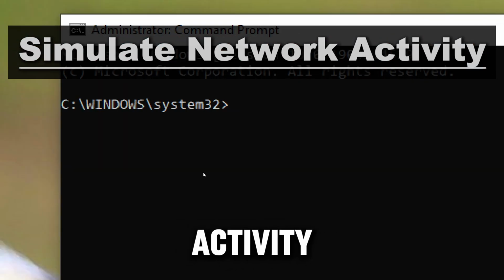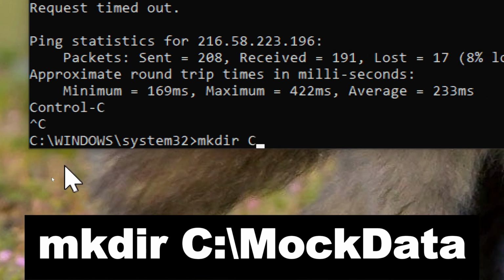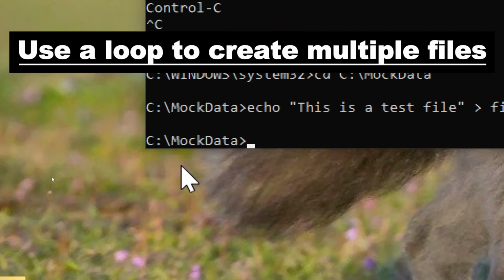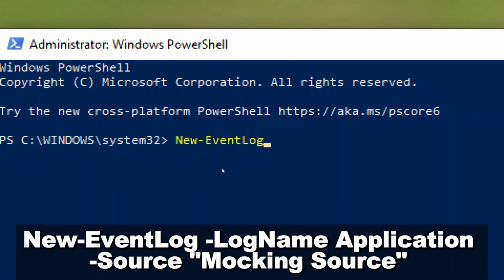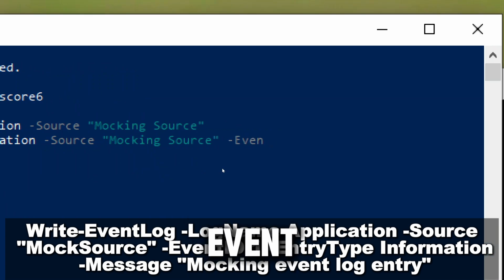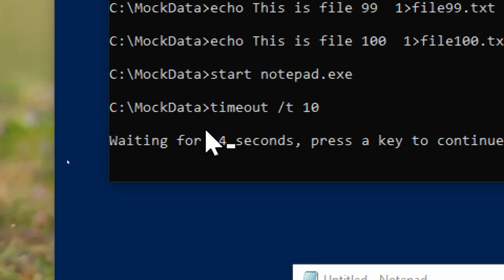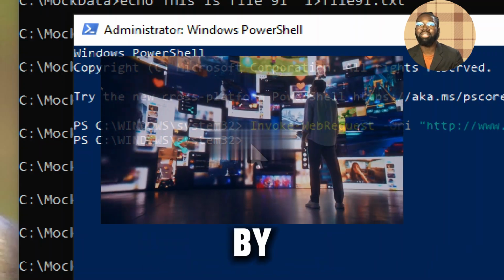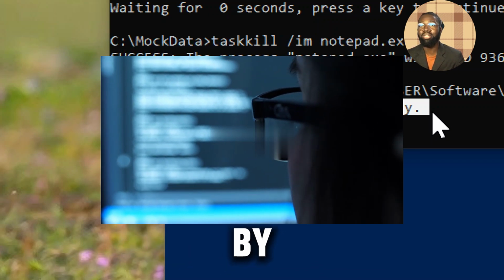PowerShell Tricks to Generate Fake Activity and Logs on Windows PC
Mask Cyber Footprints: CMD and PowerShell Tricks to Generate Fake Activity and Logs on Windows

In this video, we dive deep into advanced techniques to mask your cyber footprints on a Windows computer. Learn how to use Command Prompt CMD and PowerShell to simulate network activity, create fake files, and generate logs to obscure legitimate actions. Perfect for cybersecurity enthusiasts and professionals looking to enhance their skills!

🔍 What You'll Learn:

Simulate Network Activity:

Use ping -t to generate continuous network traffic and create a stream of ICMP Echo Request packets.
Mimic an actively communicating system to blend legitimate network activities.
Generate Fake Files:

Create directories and files using CMD to simulate a realistic file system structure.
Use loops to automate the creation of multiple files and enhance the mock footprint.
Create Fake Event Logs:

Utilize PowerShell to create and write to event logs.
Simulate typical system activities to generate realistic background noise in logs.
Simulate User Activity:

Open and close applications via CMD or PowerShell to mimic user actions.
Automate these tasks to create consistent user activity logs.
Background Network Traffic:

Use PowerShell to simulate web requests and download content, mimicking legitimate browsing activity.
Create Fake Registry Entries:

Use reg add to create registry keys and values, simulating software installation or configuration changes.
📜 Step-by-Step Guide:

1. Simulate Network Activity:

Open CMD as an administrator.
Type ping -t to create a continuous stream of network traffic.
Stop it manually by pressing Ctrl + C.
2. Generate Fake Files:

Create directories: mkdir C:\MockData
Change directory: cd C:\MockData
Create files: echo "This is a test file"  file1.txt and for /l %x in (1, 1, 100) do echo This is file %x  file%x.txt
3. Generate Logs:

Open PowerShell as an administrator.
Create an event log source: New-EventLog -LogName Application -Source "MockSource"
Write to the event log: Write-EventLog -LogName Application -Source "MockSource" -EventID 1 -EntryType Information -Message "Mock event log entry"
4. Simulate User Activity:

Open an application: start notepad.exe
Wait: timeout /t 10
Close the application: taskkill /im notepad.exe /f
5. Background Network Traffic:

Use PowerShell: Invoke-WebRequest -Uri " -OutFile "C:\MockData\example.html"
6. Create Fake Registry Entries:

Use CMD: reg add HKEY_CURRENT_USER\Software\MockKey /v MockValue /t REG_SZ /d "Mock Data" /f

🔔 Stay Updated!